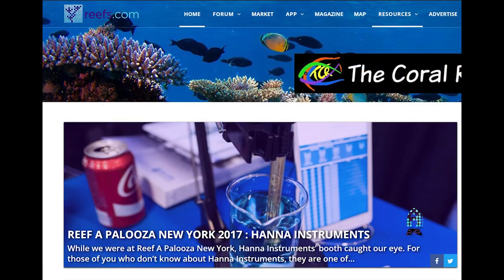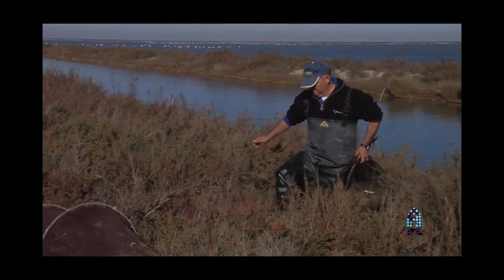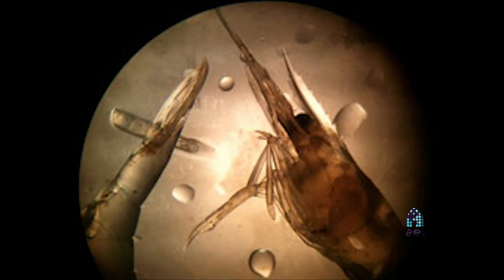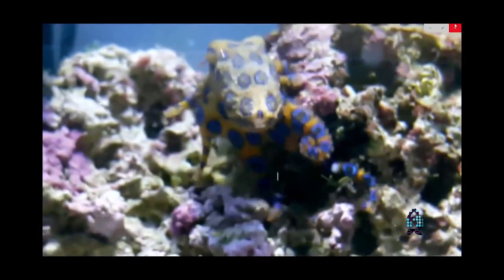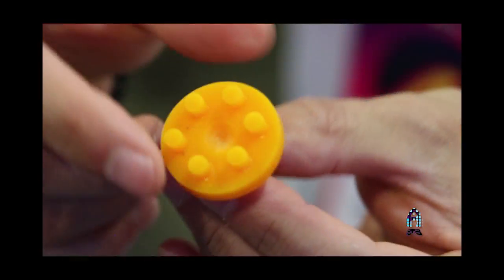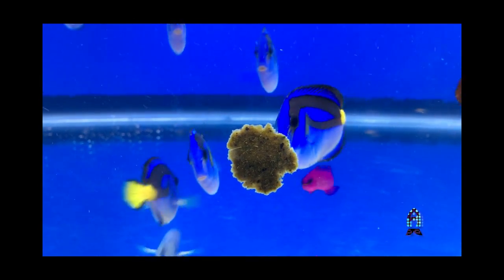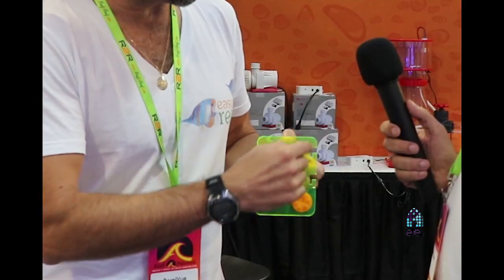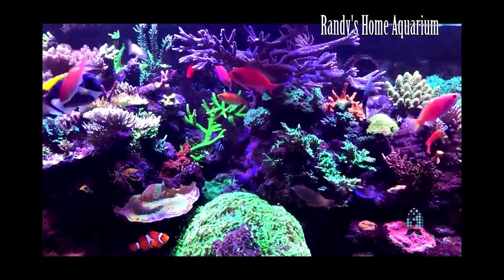Reef A Palooza New York 2017 : Easy Reefs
For this video, we met up with Georg Kotlin of Easy Reefs to talk about insanely popular Mastick as well as their product lineup as well as new products that they are bringing to the market in hopes to revolutionize how people feed their tanks and finicky eaters. Check out the video and see why you should own a bag of this food in your fish closet/cabinet.